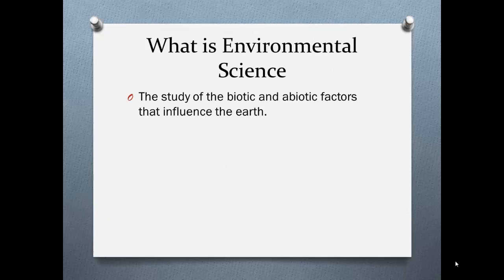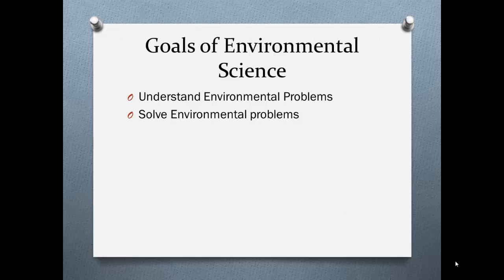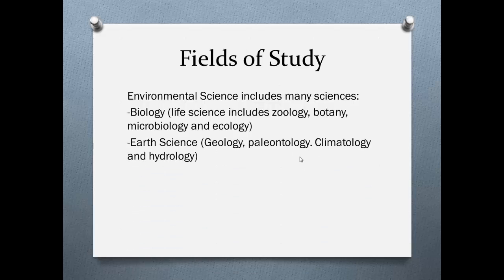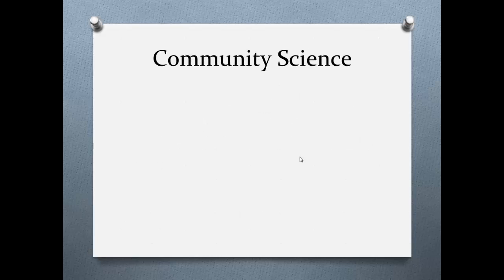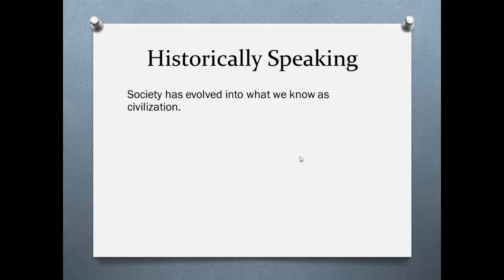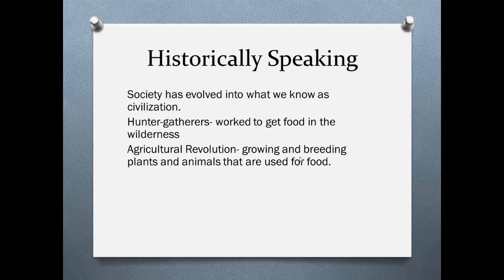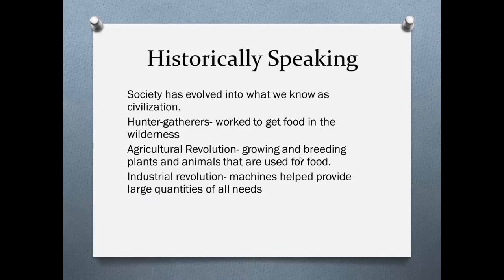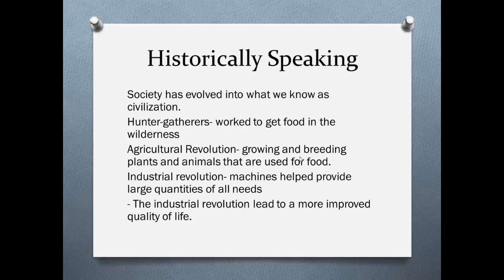Intro To Environmental Science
An introduction to E. Sci.